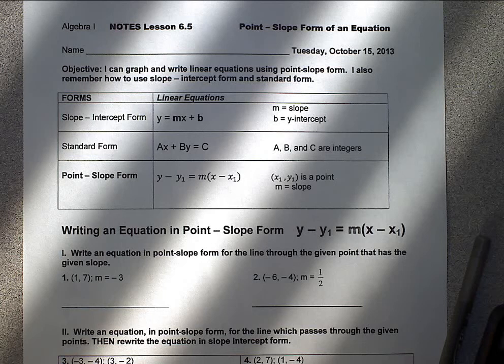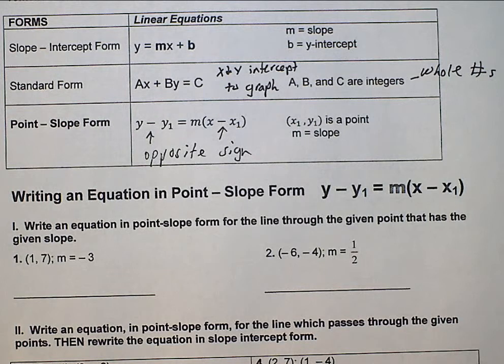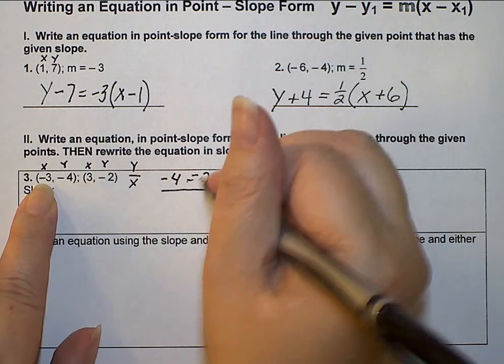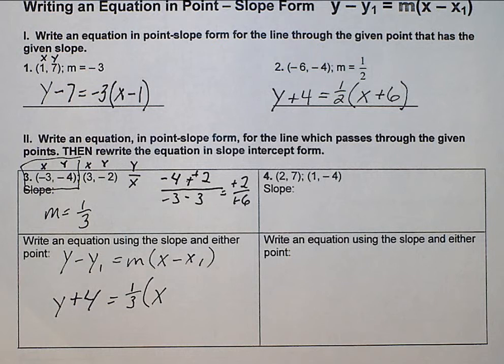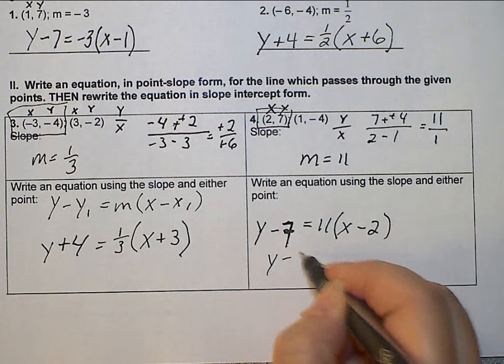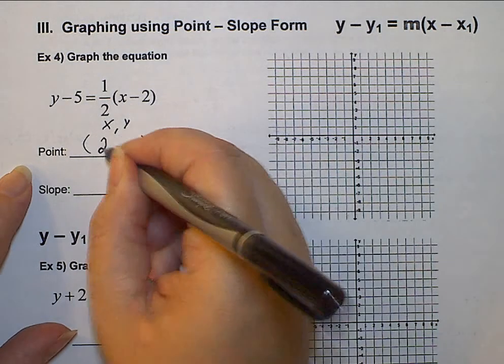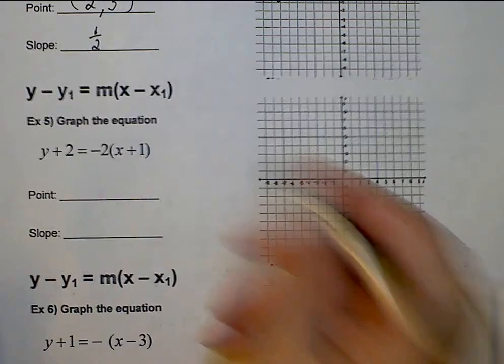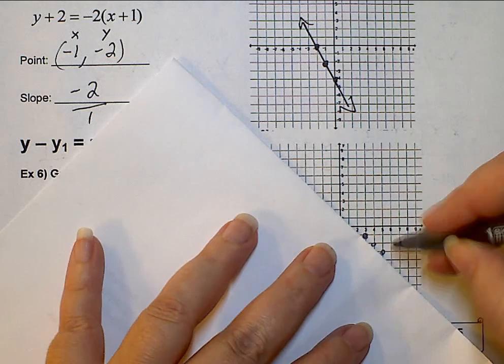1 6 5 Notes Point Slope Form